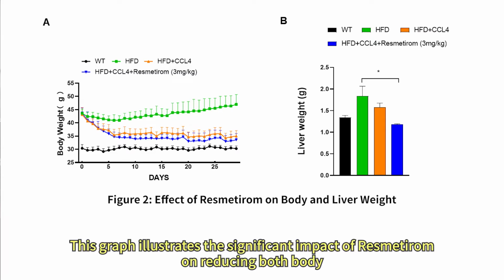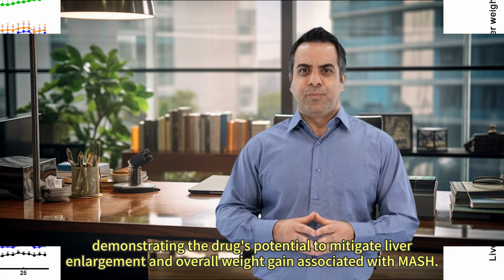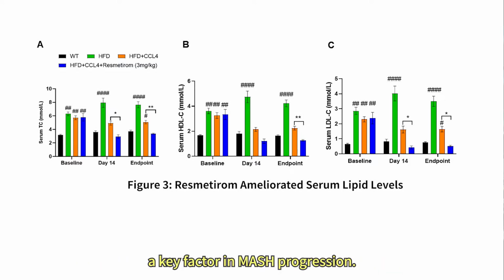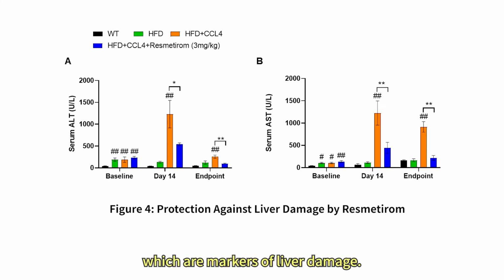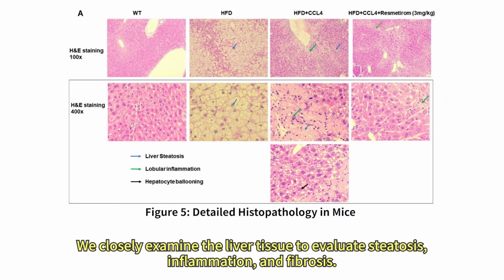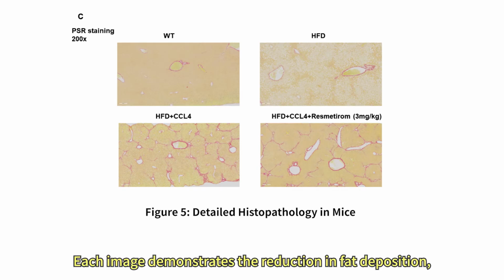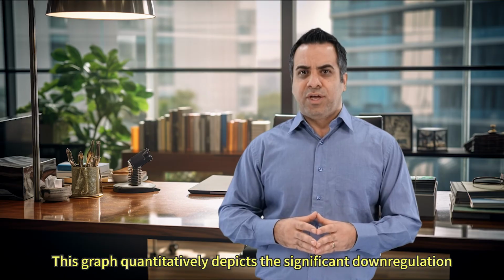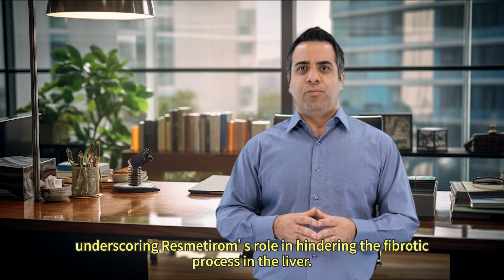Advanced Research on MASH Using Cyagen's Composite Mouse Models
Join Reza from Cyagen as we explore groundbreaking research into metabolic dysfunction-associated steatohepatitis (MASH). Discover how Cyagen's composite mouse models are advancing preclinical drug development for this severe liver disease.

Learn how Cyagen's models bridge the gap between lab research and clinical applications in liver disease treatment.